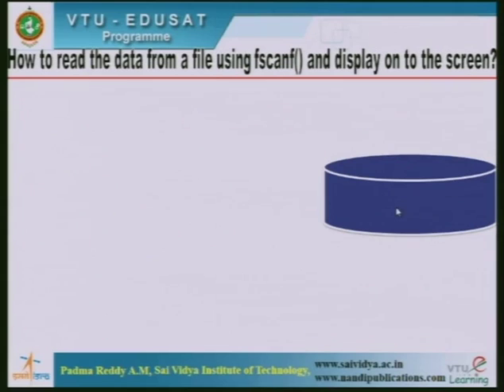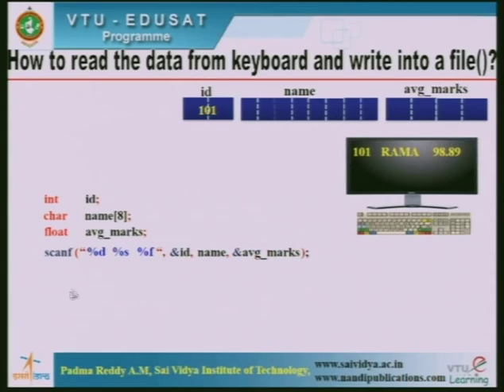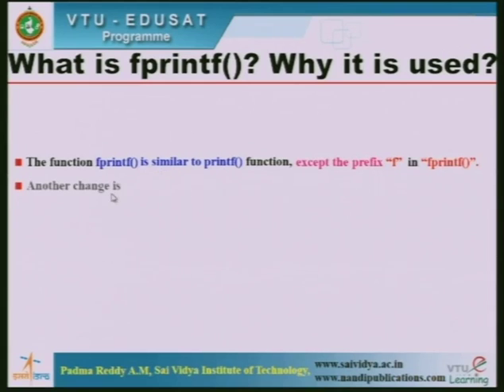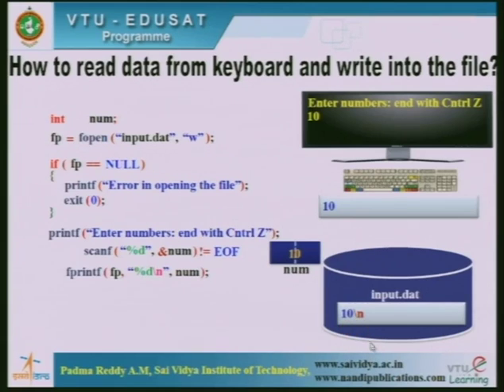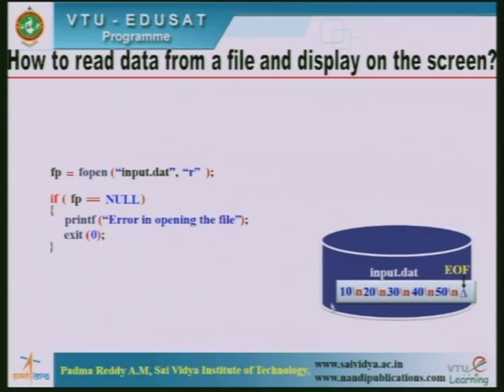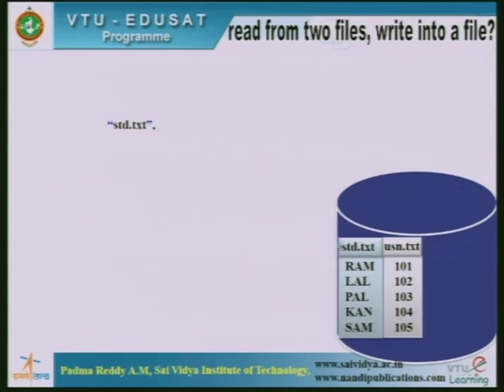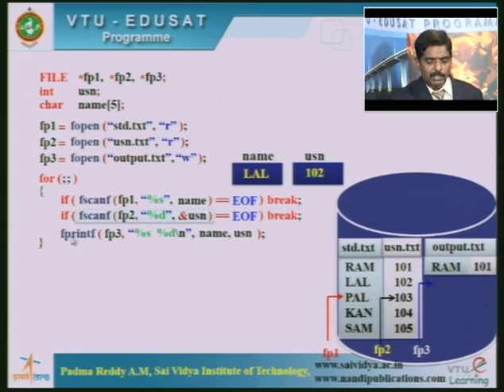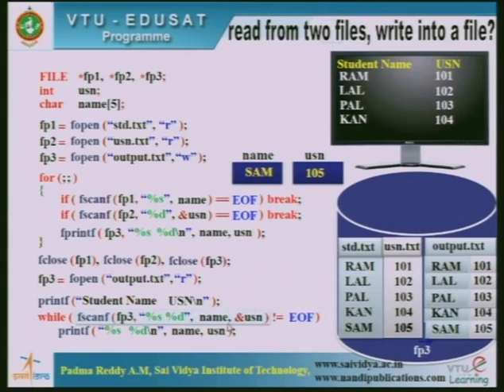Structures and Files - Part 8 | MODULE 4 | Programming in C | 15PCD13/15PCD23 | VTU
Read data from a file using fscanf() List of VTU Lecture Videos

II Semester

III Semester

ECE

CSE

EEE

CIVIL

IV Semester

V Semester